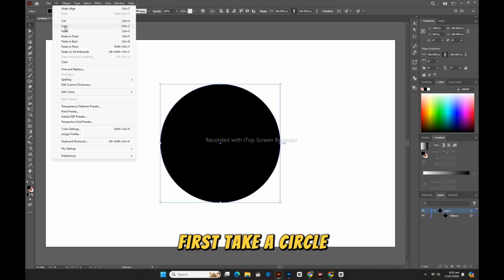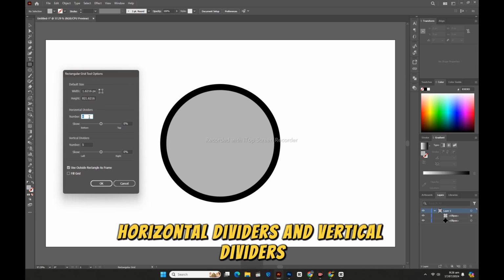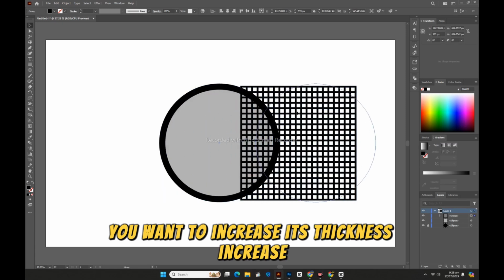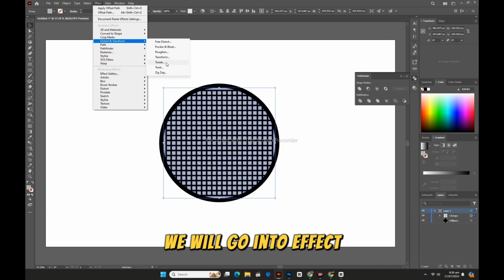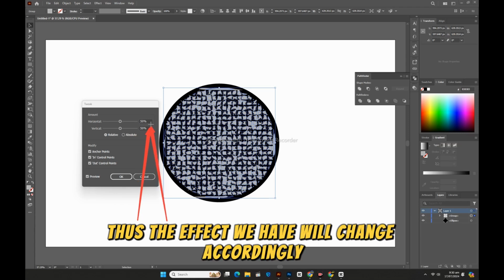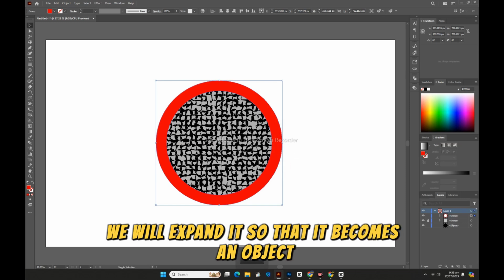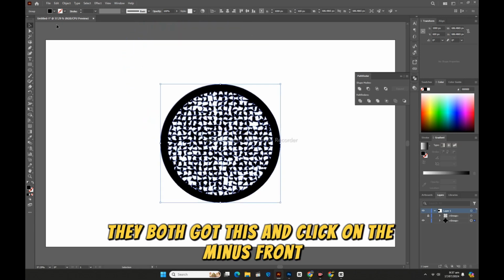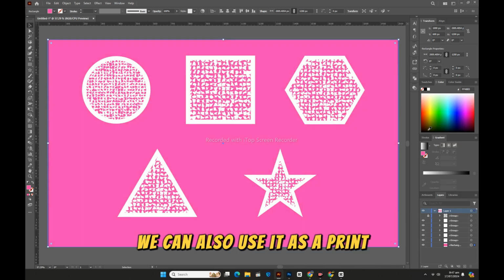Mastering the Tweak Effect Style/HLGRAPHICS/Adobe Illustrator Tutorial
(HLGRAPHICS  YouTube Channel.                     Brand logo design.     Logo design Illustrator         canva t shirt Design tutorial             how to make circle text    logo in Photoshop
How to make a logo on canva.       How to make logo in canva.   How to make logo in illustrator.    Illustrator architecture.     Photoshop tutorial logo design.    V logo design Illustrator
Hello everyone, I'm Humaira Laique from HL Graphics. In today's tutorial, we will master the tweak effect style in Adobe Illustrator. This effect adds dynamic, eye-catching variations to your designs, and I will show you how to apply it to various shapes like circles, triangles, squares, and stars. We'll go step-by-step, ensuring you can easily follow along and recreate these stunning effects. Additionally, I'll showcase a beautifully prepared presentation in Photoshop to inspire you on how to present your work professionally. Let's dive in and explore the endless possibilities of the tweak effect!

ab logo
how to create clipping mask in illustrator
logo design
clipping mask in illustrator
fundamentals of graphic design
t shirt graphic design
word logo design photoshop

Viral videos;
Neon glow effect in Photoshop |glow effect photoshop/|photoshop ed
HOW TO ADD A 3D EFFECT TO A LETTER
How to Outline Text in Adobe Photoshop 2024
Simple circle logo design illustrator | Letter logo design | Adobe Illustrator Tutorial
Simple logo design illustrator || Simple logo design || How to design a simple logo in illustrator

How to use  Mockups;